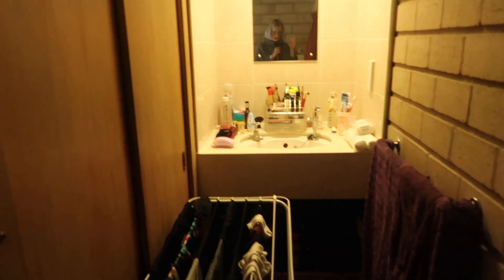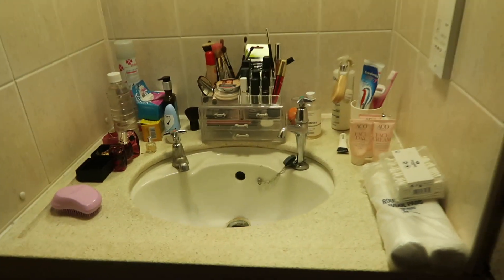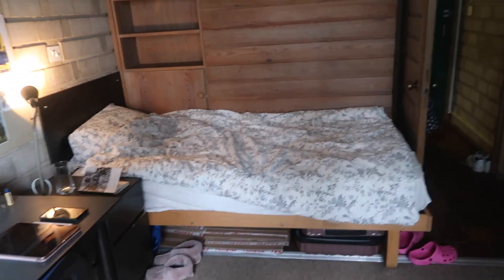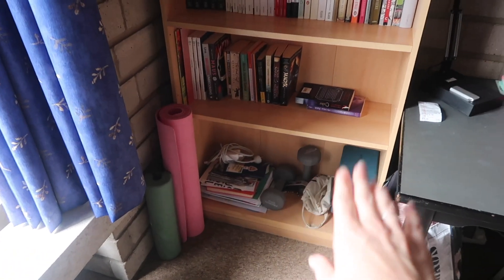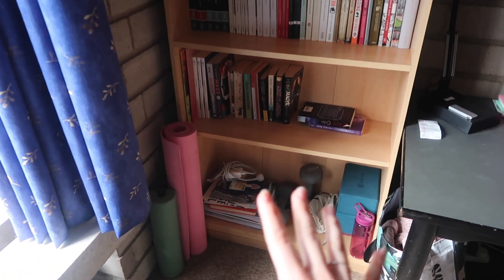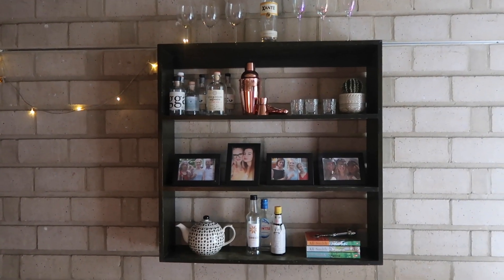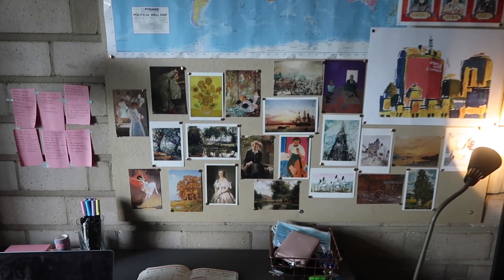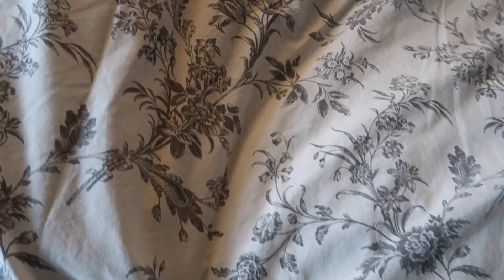Masters Student Room Tour & Room Personalisation Tips | Unite Students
Join Masters student and vlogger, Amanda, on a tour of her new student room as she embarks upon a new university phase. If you're in need for some room personalisation tips for your own student room, Amanda has plenty of advice for making your room your own.

Like this video? Click the thumbs up button and leave us a comment 🙂

Welcome to a new kind of student living experience, designed with you in mind. We are the number one choice for student accommodation because we genuinely care about how you want to live. Living with Unite Students isn't just about buildings, it’s about safe, secure homes where you can study and socialise in comfort.

Our properties are perfectly located near city centres or universities and come fully equipped with everything you need, including wi-fi, inclusive bills, contents insurance, study space and social areas.